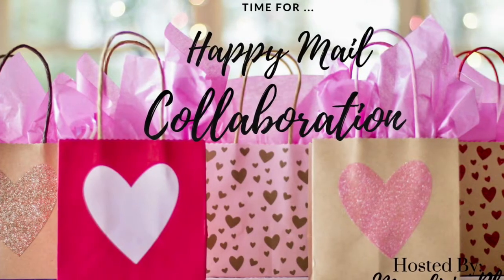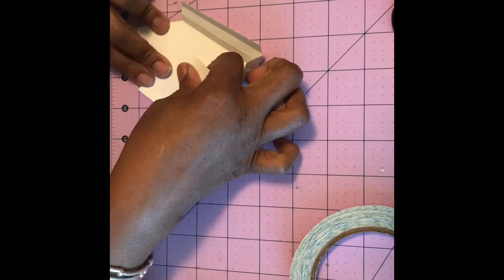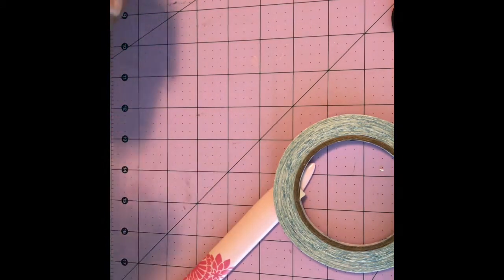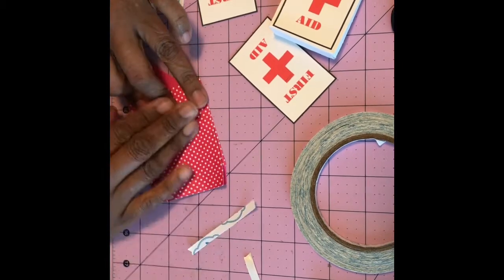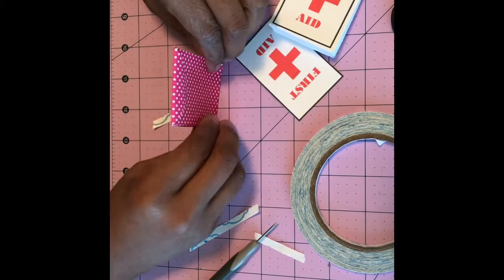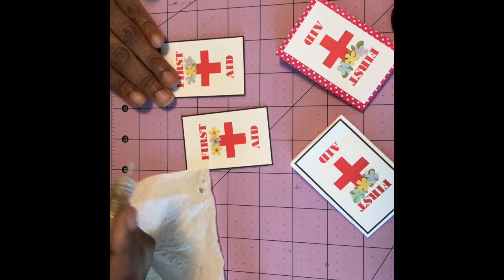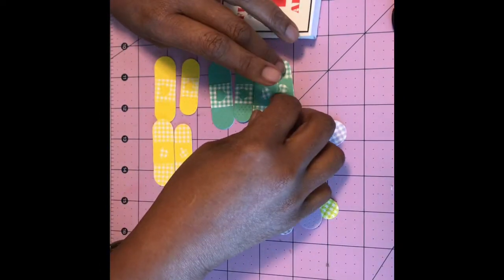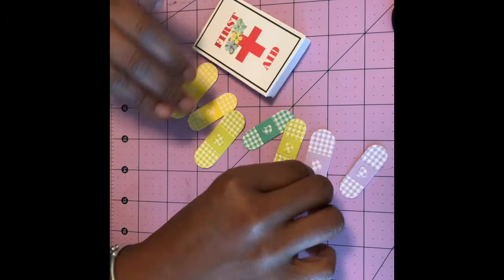Happy Mail Collab Week 4 - First Aid Kits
Welcome to Happy Mail Collab Week 4. This week's goody is First Aid Kits. Remember to visit our collaborators listed below. I hope you'll come again next Monday for a new Happy Mail goody project. Blessings!

instagram is kcwestfall48.

I read and reply to my comments and look forward to hearing from you!